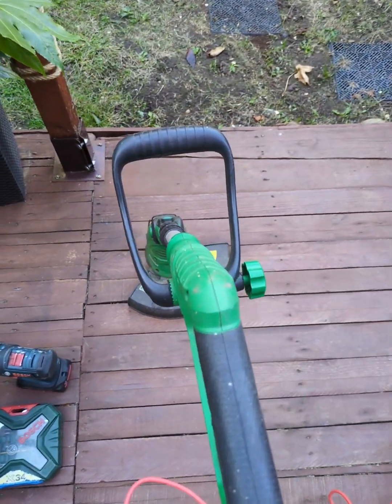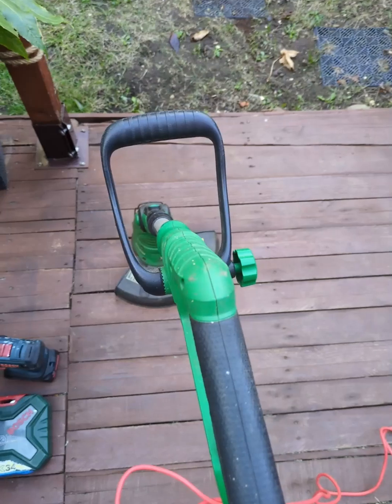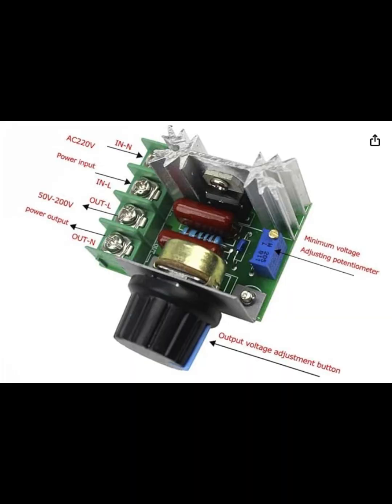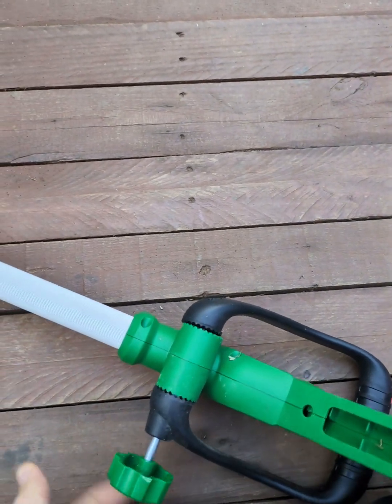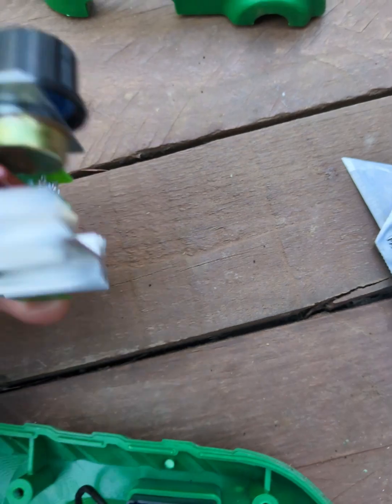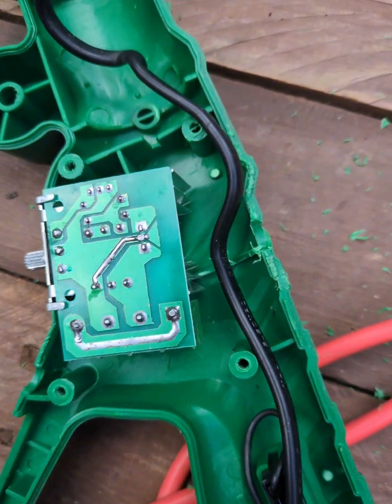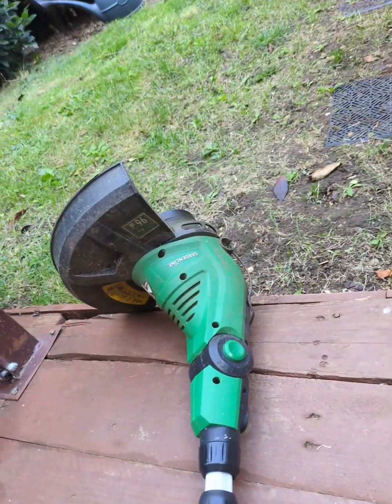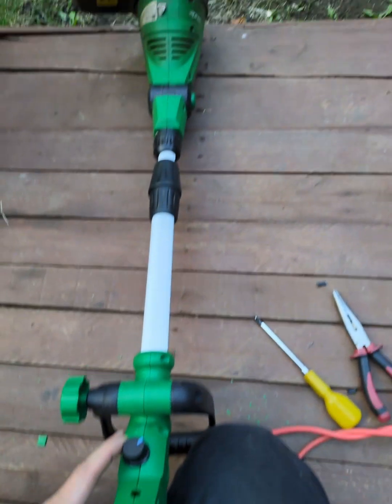How to Add RPM Regulator to Electric Grass Trimmer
My old 8-year-old trimmer was going crazy at full power, making a mess every time I switched it on. So I added an AC voltage regulator to control the RPM. Works great for my tiny garden where there isn’t much grass to cut.

👉 Part I used

⚠️ Don’t try this at home, it’s just my little experiment.